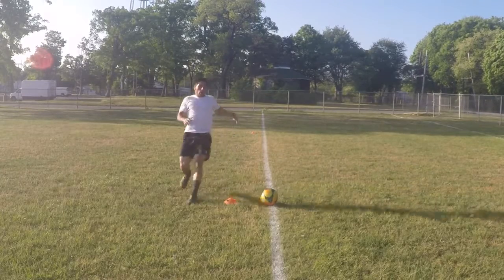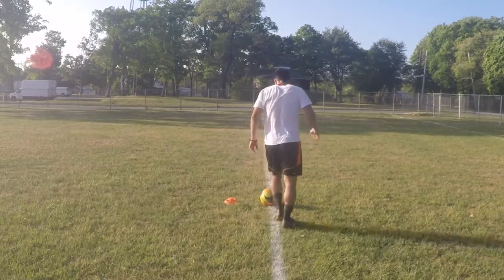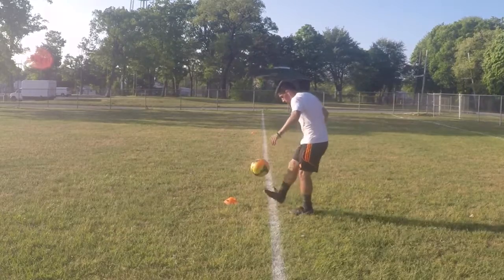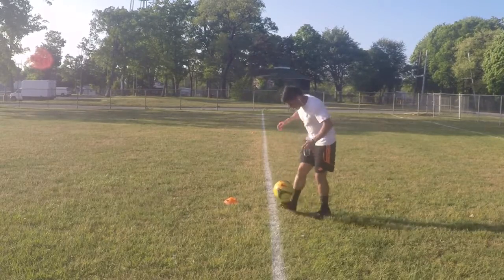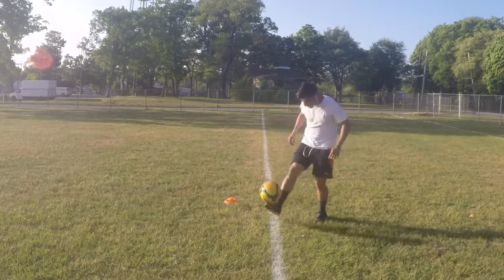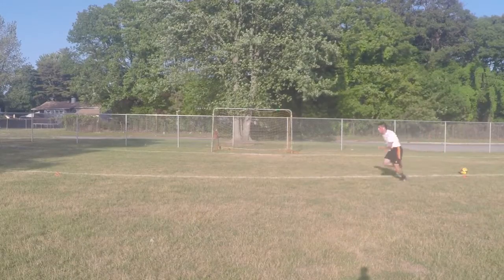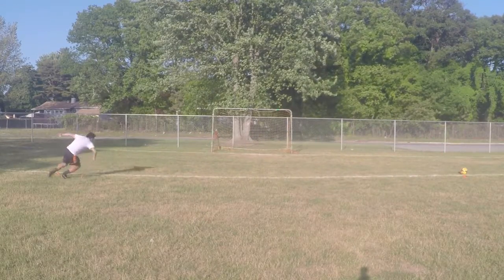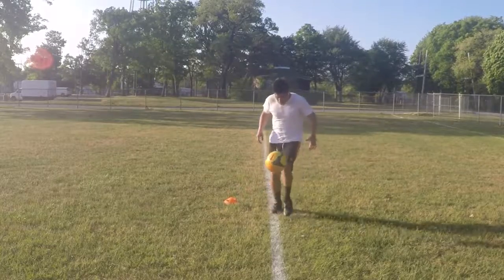Yoyo Sprints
Hey Everyone, we changed our youtube Channel name to "Diaz Soccer". Enjoy the video!